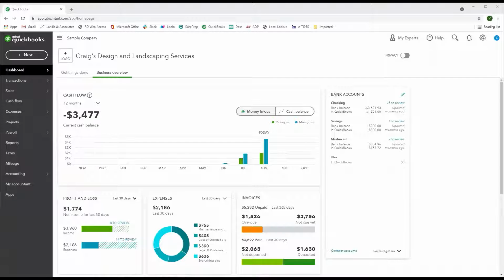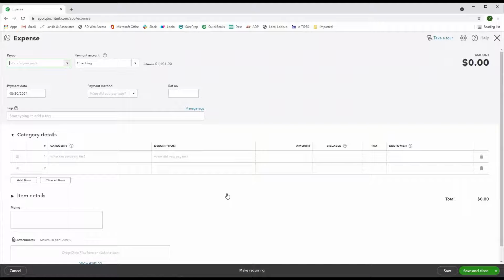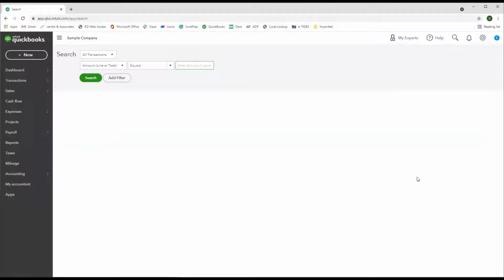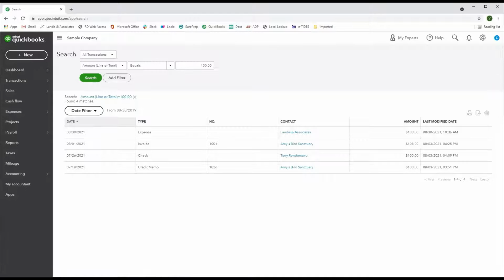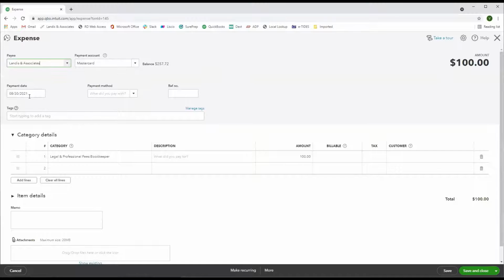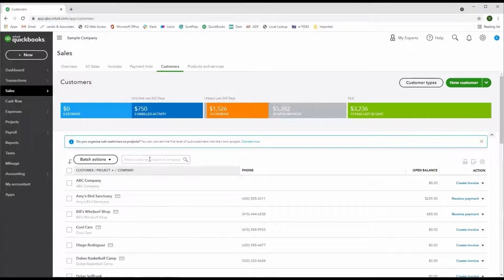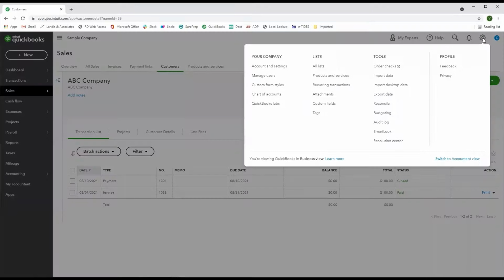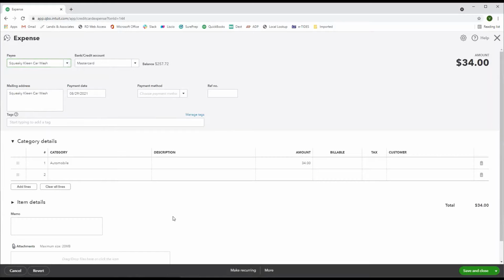5 Tips for Finding Lost Transactions in QuickBooks Online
Join expert Victor Altadonna of Landis & Associates in this quick video to learn multiple ways to find lost transactions in QBO.